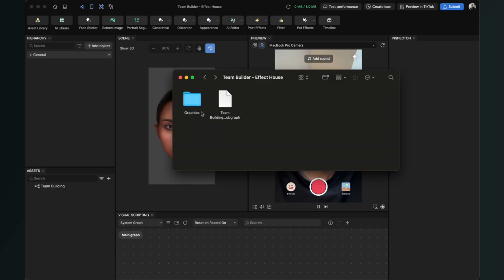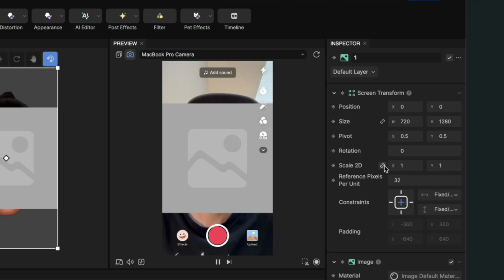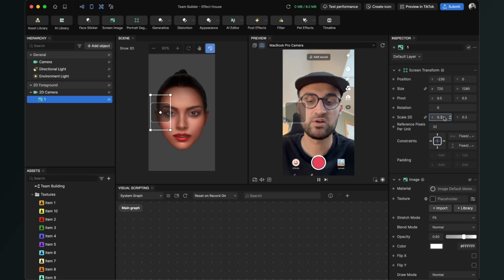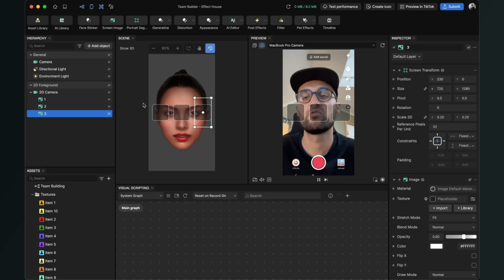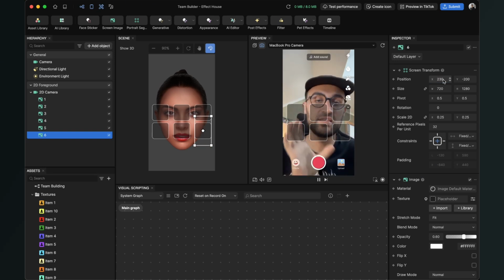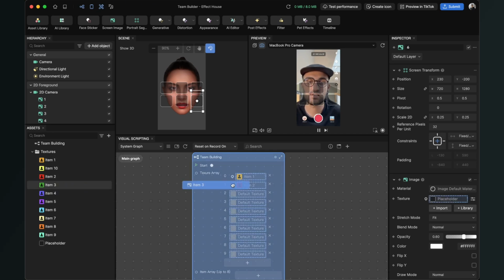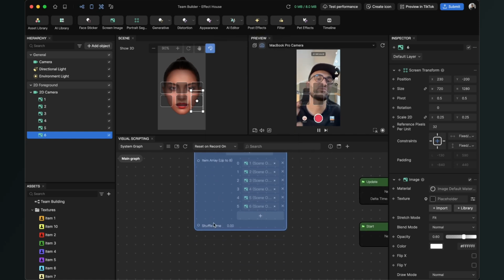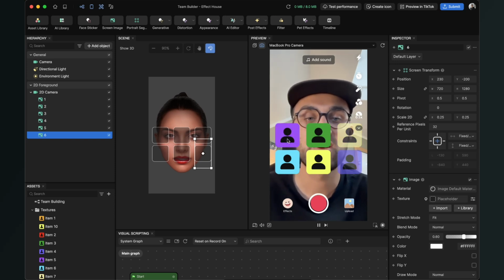Team Builder - Effect House Tutorial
In this Effect House Tutorial, I want to show you, how you can create a Team Builder Effect!